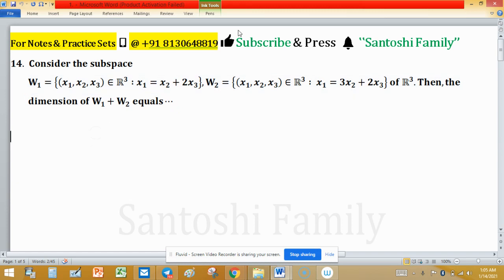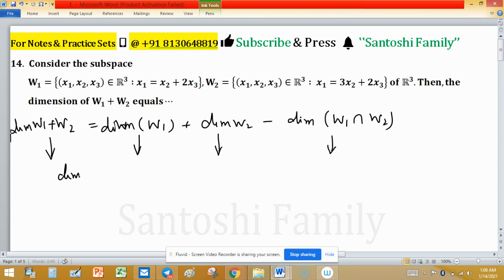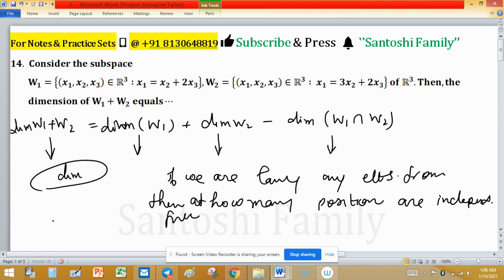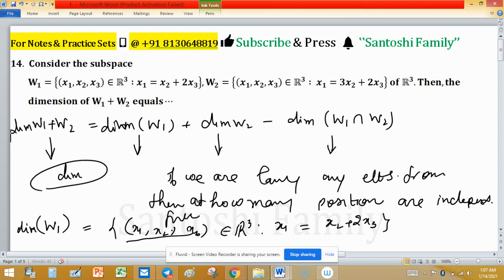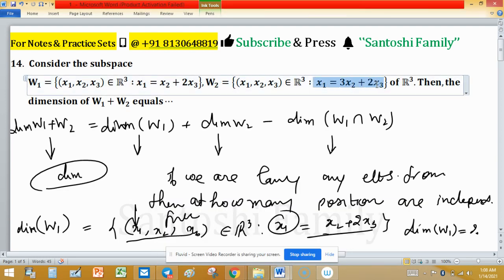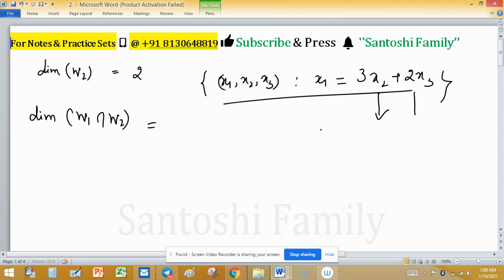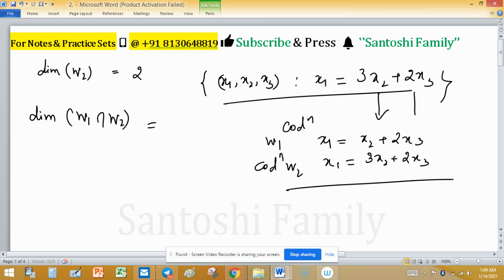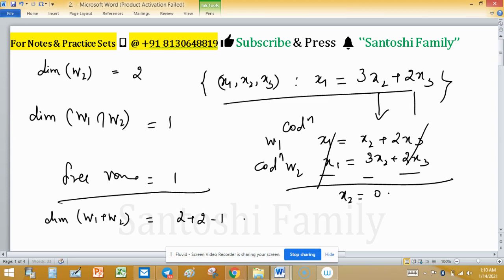dimension of intersection of subspace dim(w1+w2)=dim(w1)+dim(w2)-dim(w1∩w2) Gate 2018 linear algebra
Dimension of Intersection dim(w1+w2)=dim(w1)+dim(w2)-dim(w1∩w2) Gate 2018 Mathematics
tag 12092021

Key (3)